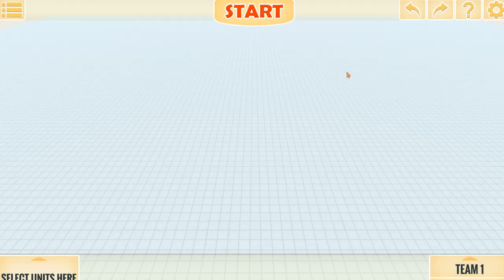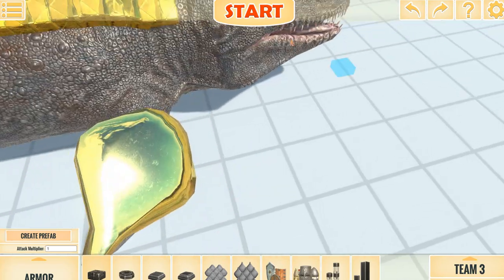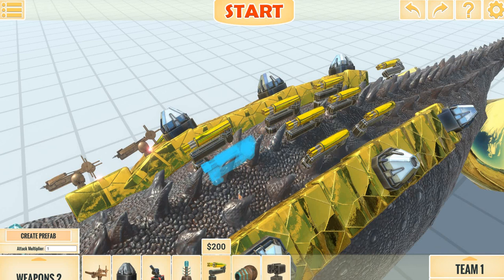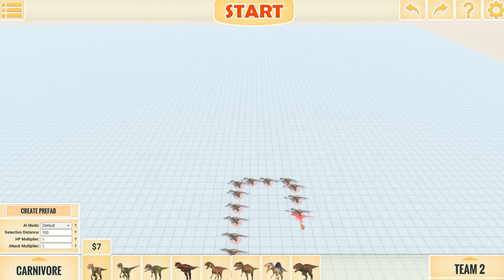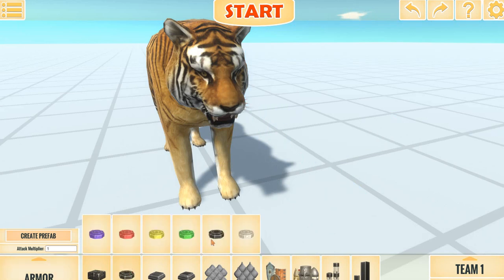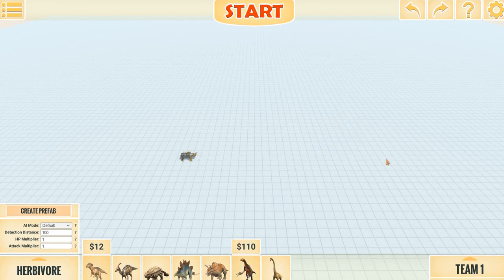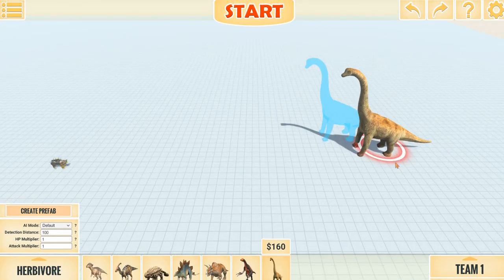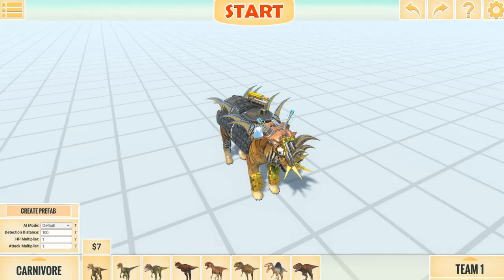Animal Revolt Battle Simulator / Animals & Dinosaurs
Playing Animal Revolt Battle Simulator